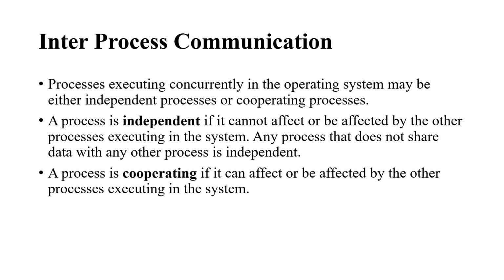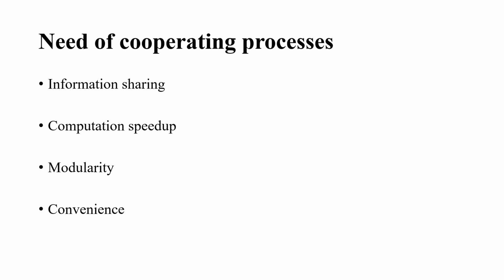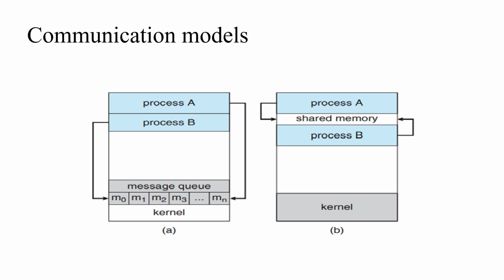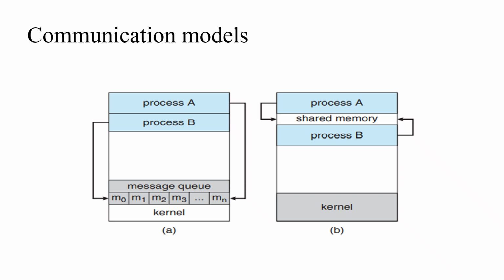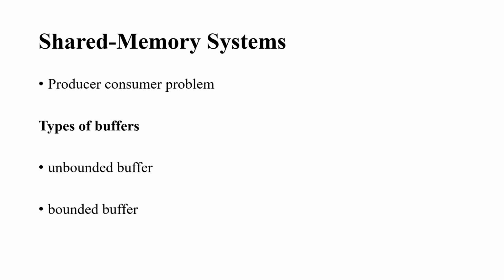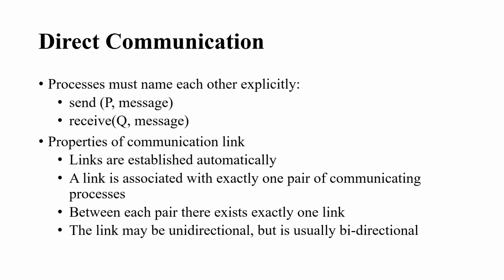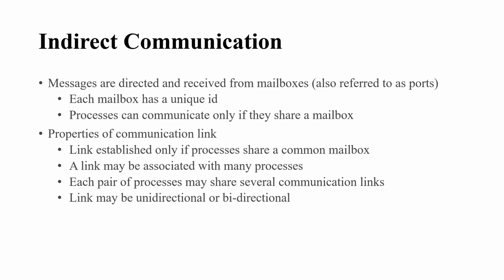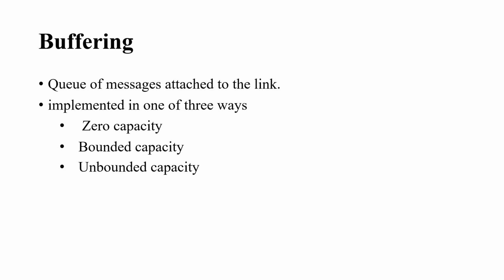Interprocess communication, Department of CSE. Jai Shriram Engineering College